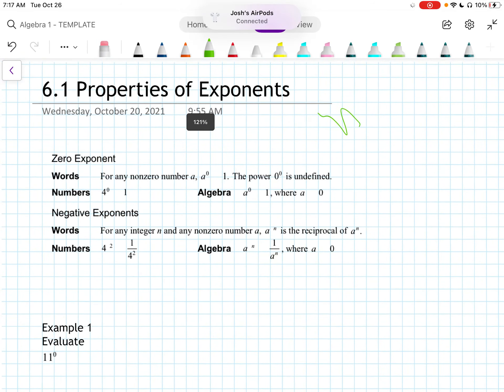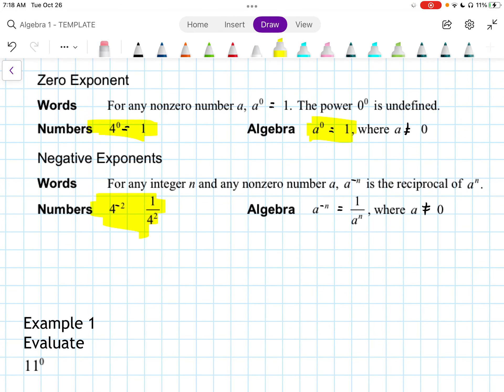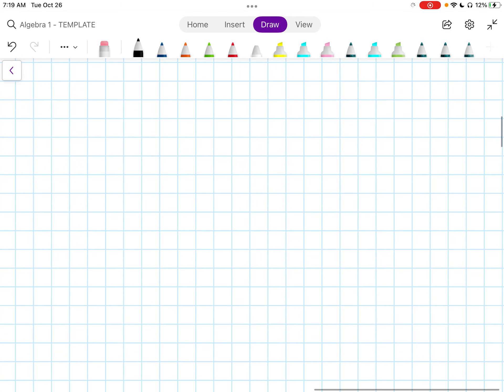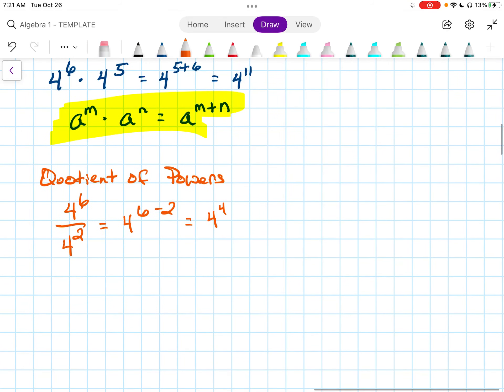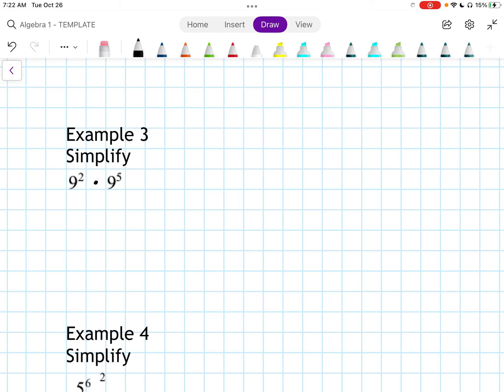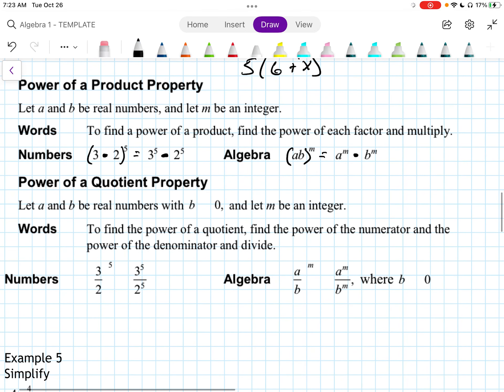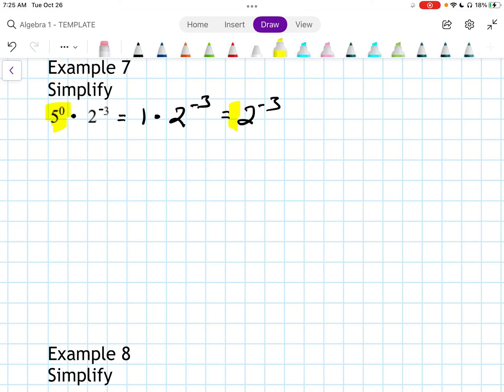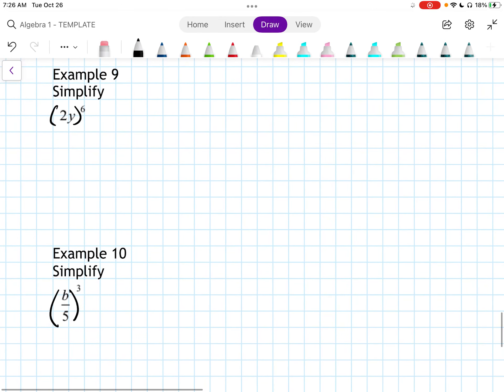6.1 Properties of Exponents